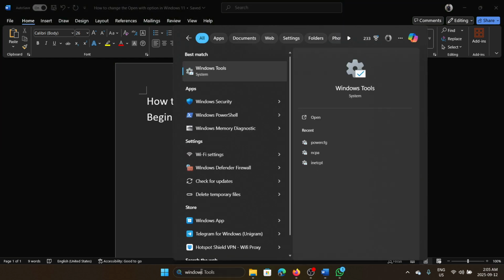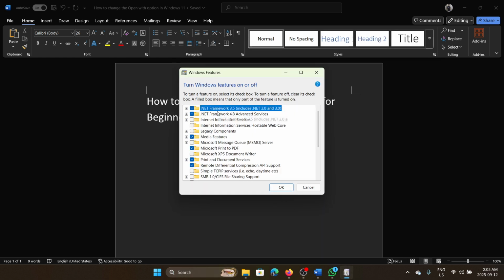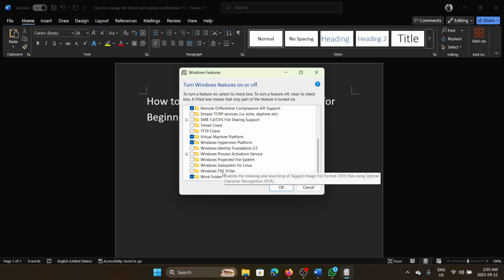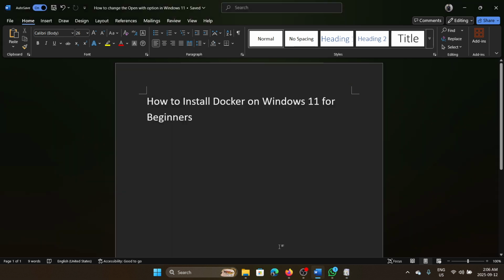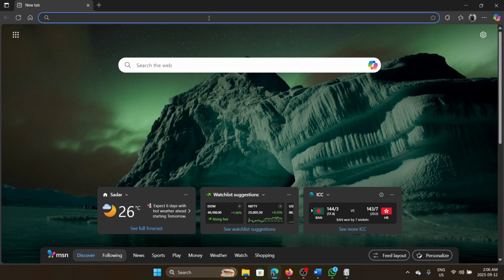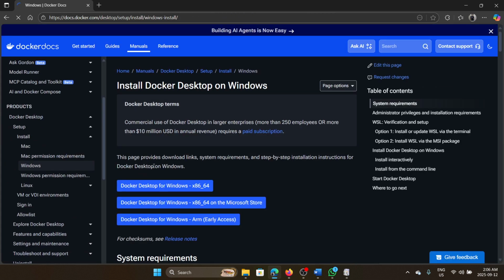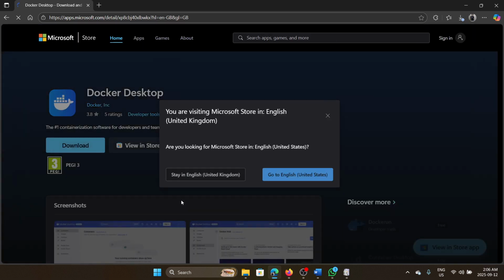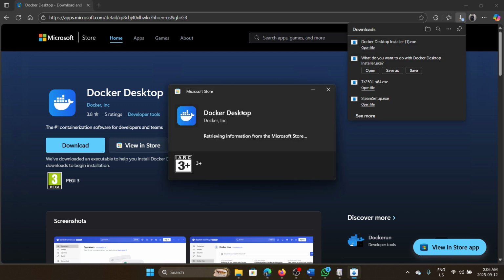How to Install Docker on Windows 11 for Beginners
Video Title:  How to Install Docker on Windows 11 for Beginners

If you wish  to Install Docker on Windows 11 for Beginners then please watch this video.